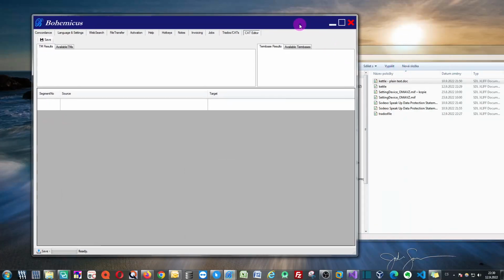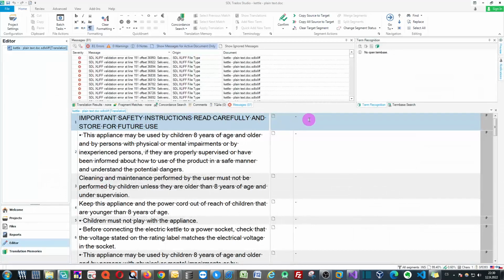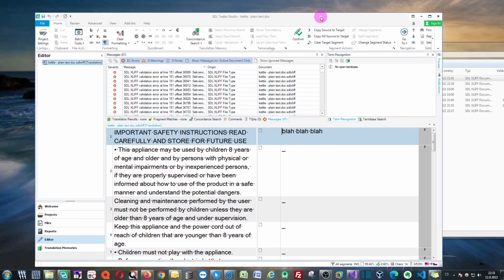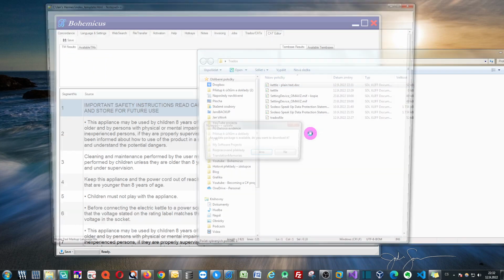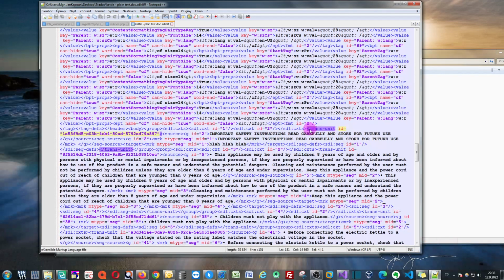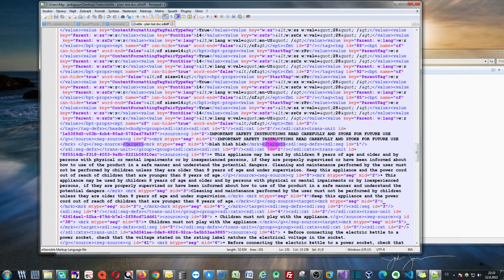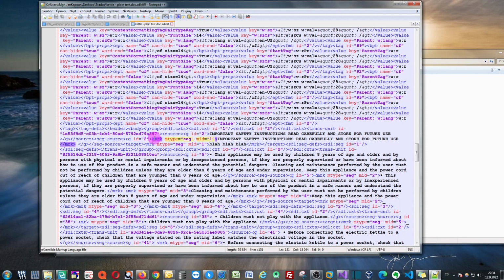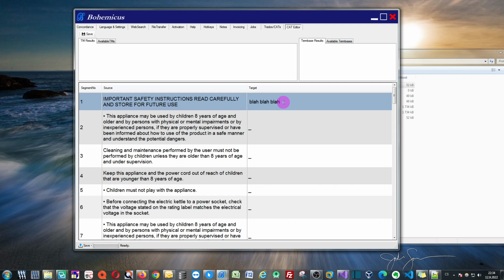Bohemicus CAT Tool - progress report #2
I have a working prototype of a Trados file editor! See what it does and what challanges I faced.
Analysing Trados files is not an easy task - they are basically XML files, but with lots of tags, and sometimes inconsistent structure.